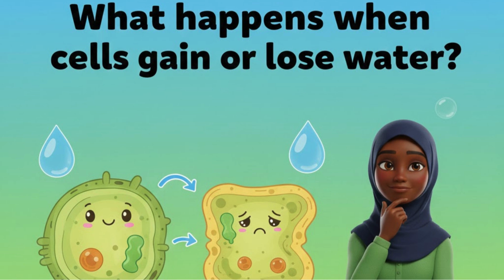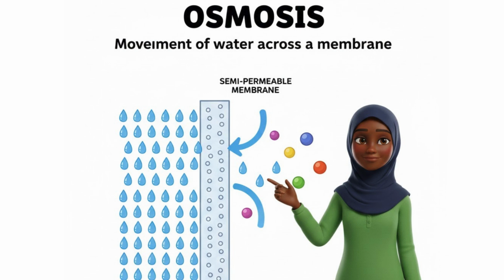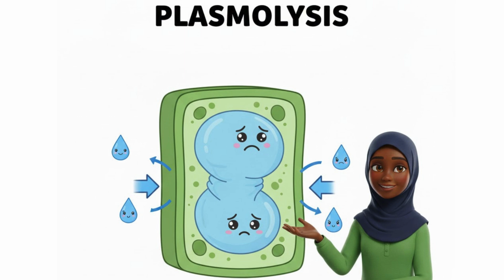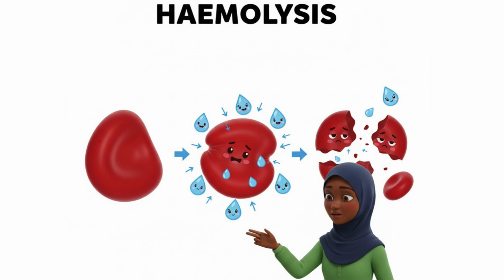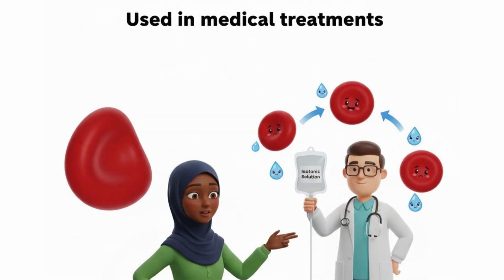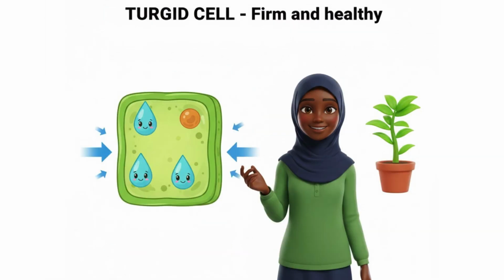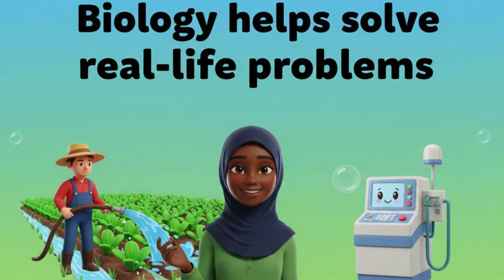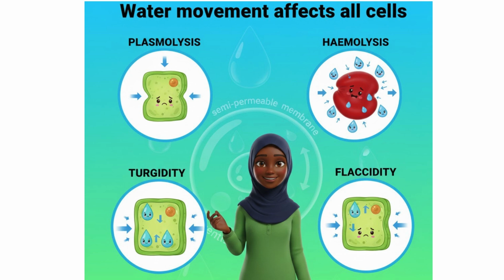Movement in and out of cells(Osmosis)